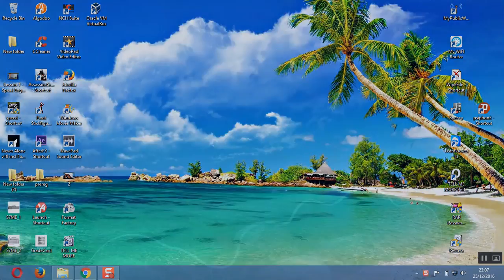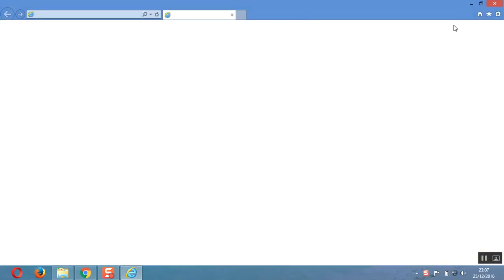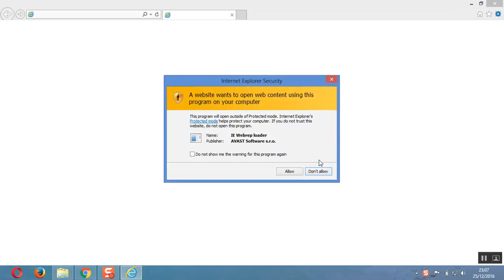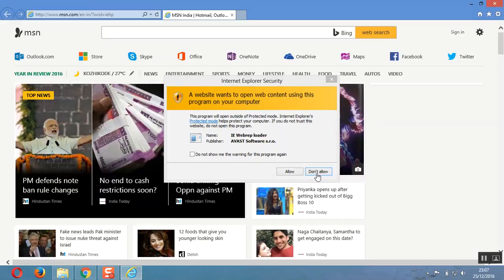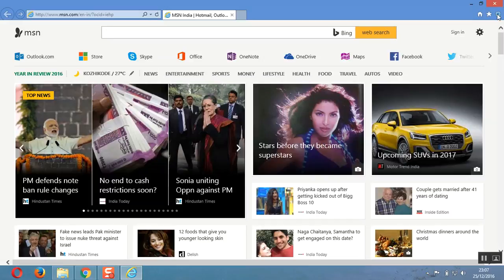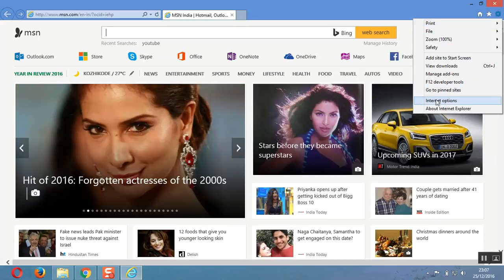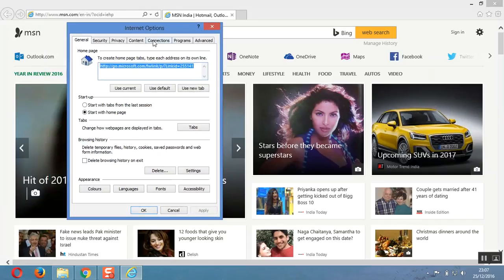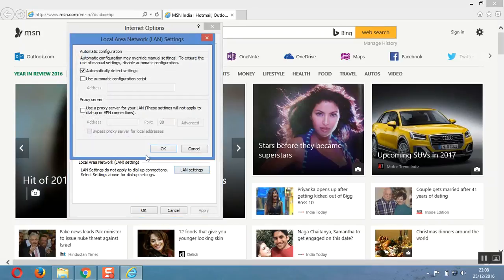Fix network problems after connecting/using psiphon or other VPNs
After doing lot of research, I found this solution which helps you fix your internet connection after the use of proxy tunnel or VPN